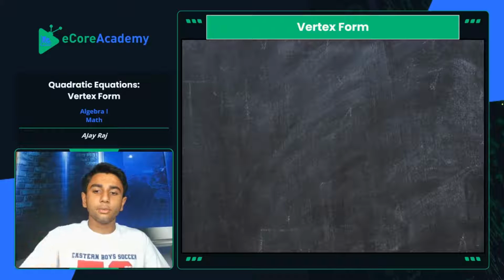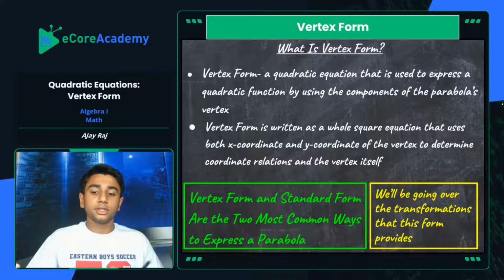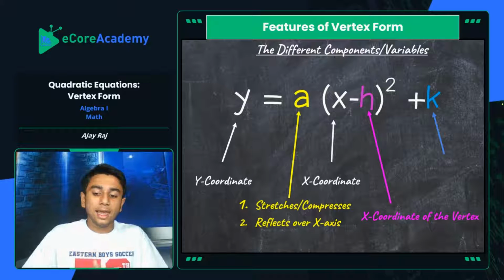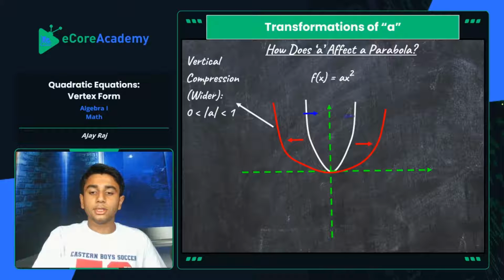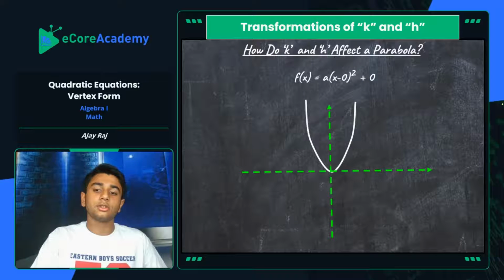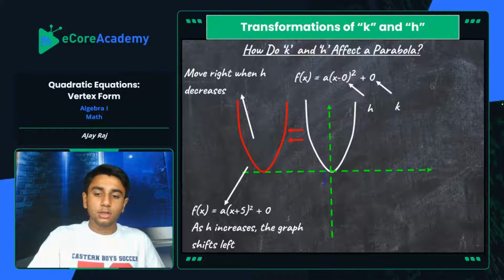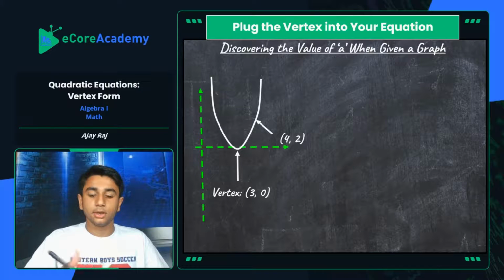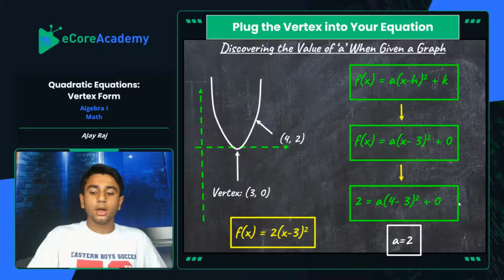Quadratic Equations: Vertex Form | eCoreAcademy | AJay Raj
Hi everyone! Thank you all for joining us back here at eCoreAcademy for our Algebra I course. In our Quadratics Unit of this course, we are going to be looking one of the specific equations of quadratic functions which is coined as vertex form. We'll dive into the meaning of each of its variables and how it actually represents a parabola, adding in a few practice problems as we go.